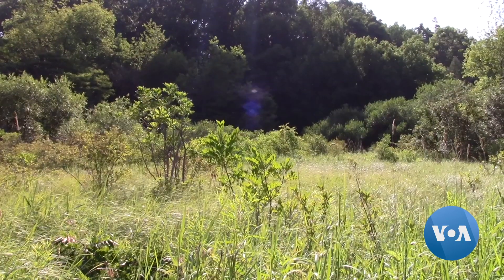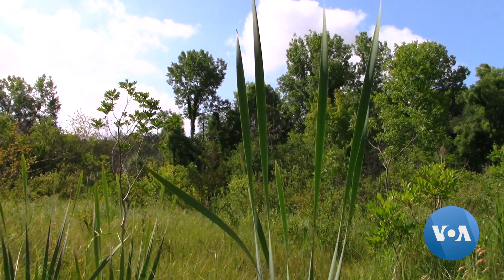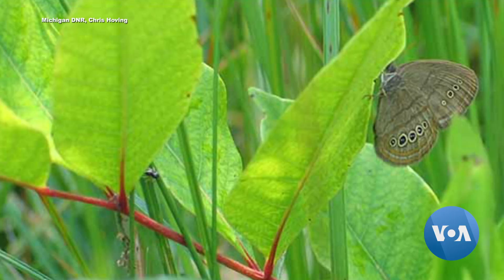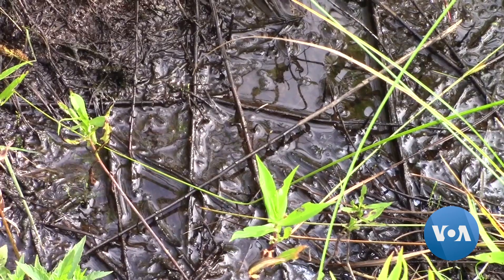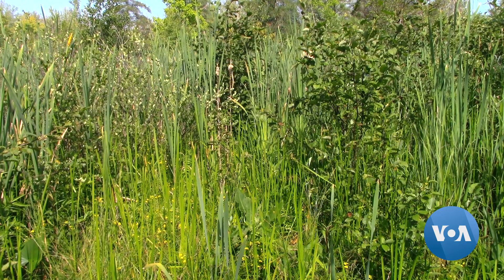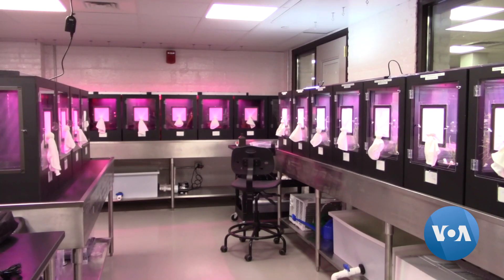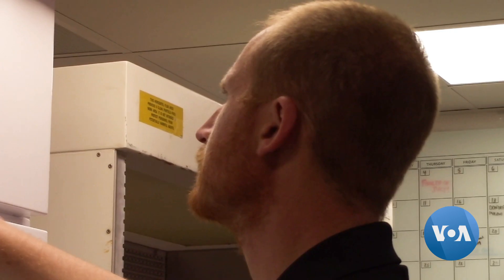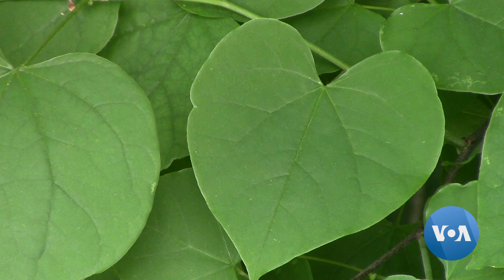Butterfly Populations Reflect Health of Wetlands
There are 48 insects included on the U.S. Endangered Species List, and the only way any insect has ever come off the list is through extinction. This is especially troubling for the world's butterfly populations, which have declined by 20% in the last decades. Erika Celeste takes us to visit one of the rarest wild butterfly populations in the world, the Mitchell's satyr butterfly at the Sarett Nature Center in Benton Harbor, Michigan.